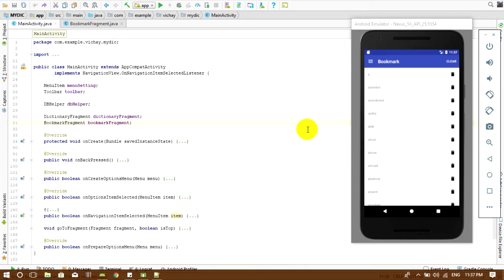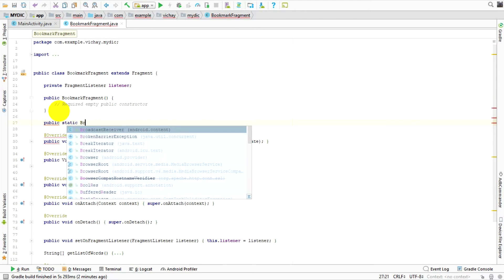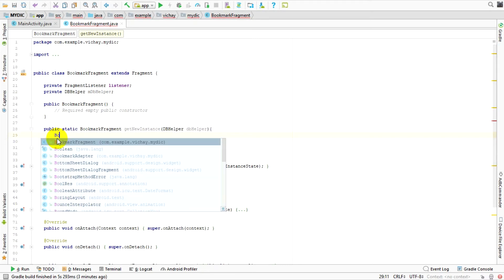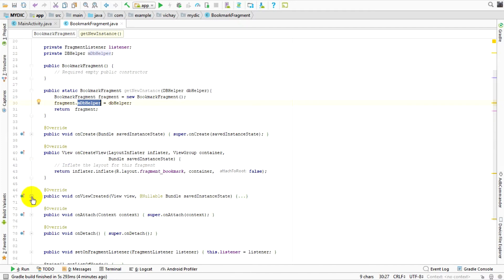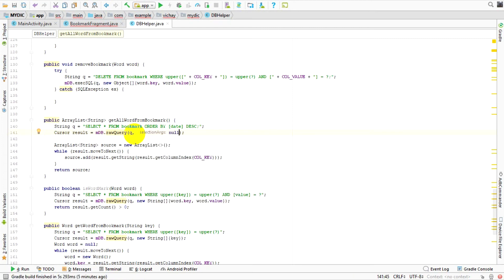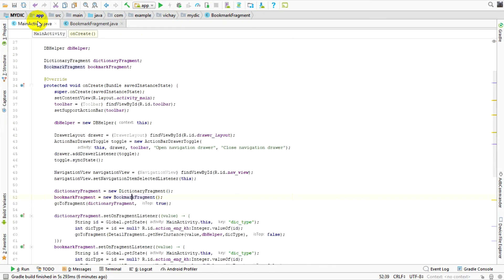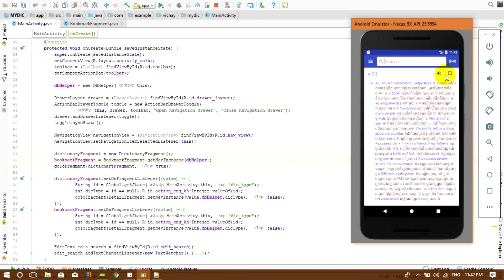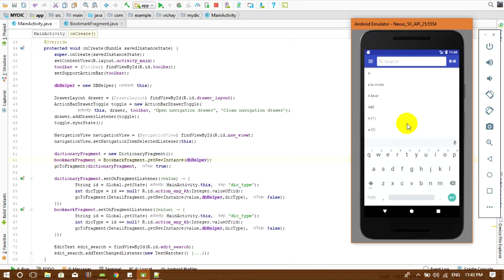How to create awesome dictionary app in android with SQLite(STEP 7, Part 3.3)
Step 7 (part 3.3): Create Android Dictionary with awesome UI design by following 10 step, help you easy to understand  now we are going to apply our UI with SQLite.
0. Introduction (Create project)
1. Navigation & Custom Toolbar & Options Menu
2. SharedPreferences
3. Fragment
4. ListView
5. Custom ListView Item
6. Filter value from ListView, Reset listView Datasource
7. SQL Lite DB
8. Using Speech libarary, Share & Rate Menu,...
9. Splash Screen